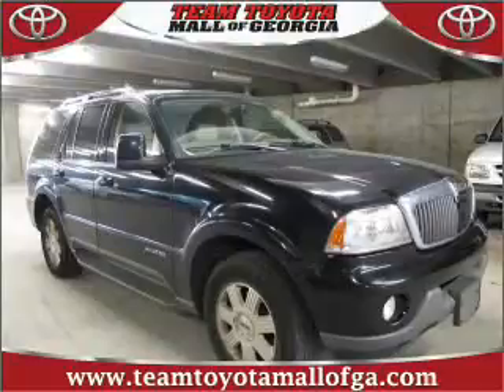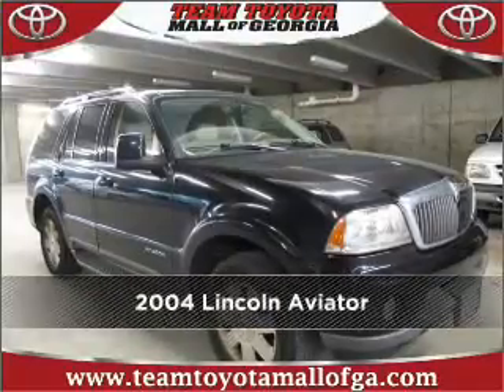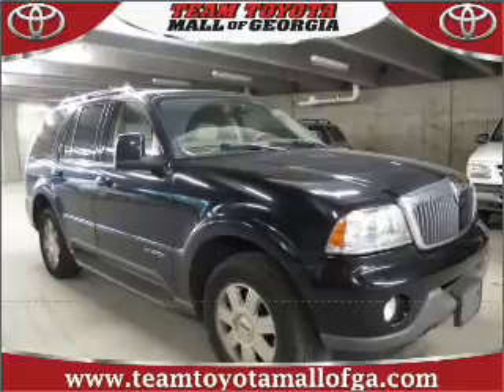2004 Lincoln Aviator in Buford, GA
3505 Buford Drive (Ga Hwy 20)
Buford, GA 30519
2004 Lincoln Aviator

Mileage:178000